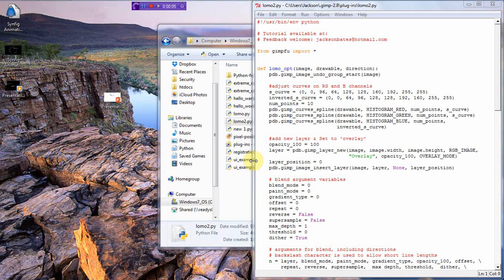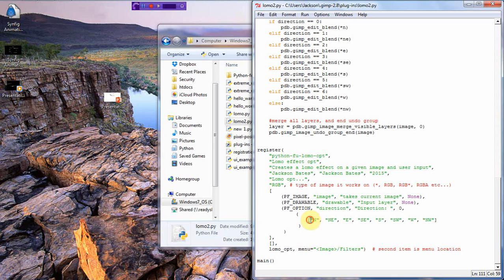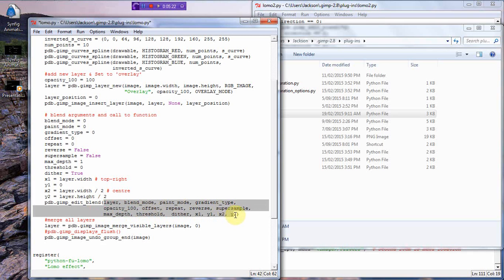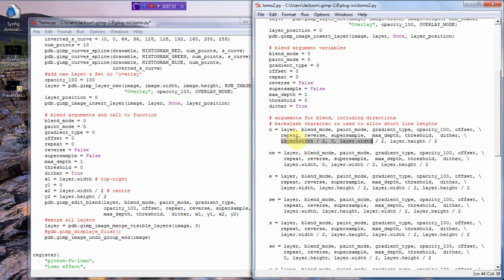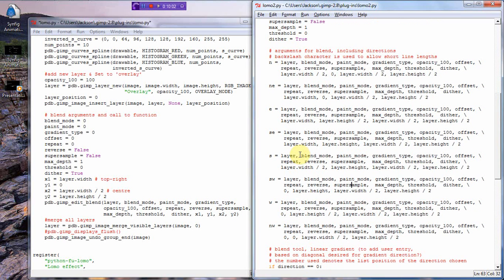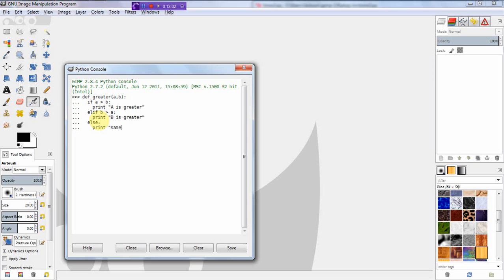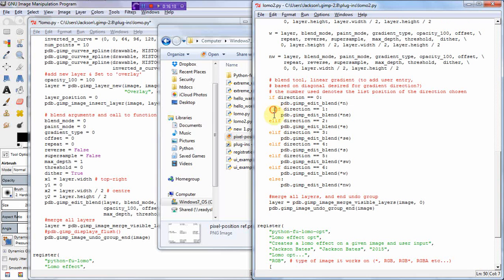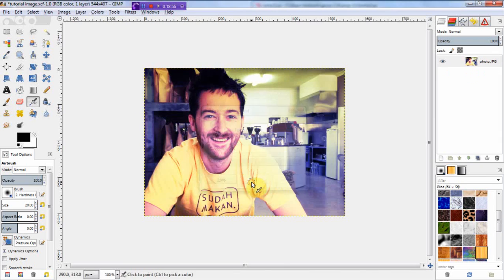Gimp Scripting: Python Fu, Conditional statements & modifying plug-ins based on user input, Lomo 2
Part 8 in an 8 part series on scripting Gimp pug-ins using Python Fu. In this video we modify the last plug-in to accept user input, and learn the fundamentals of conditional programming (IF statements) that are essential to certain methods of creating plug-ins. If you made it this far, you're a champ.